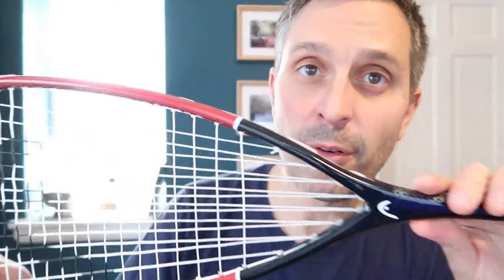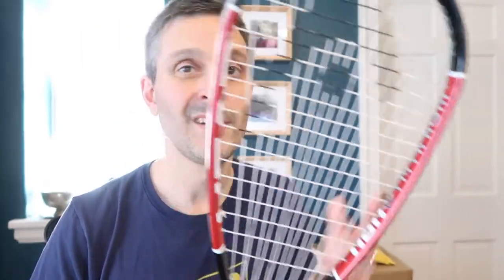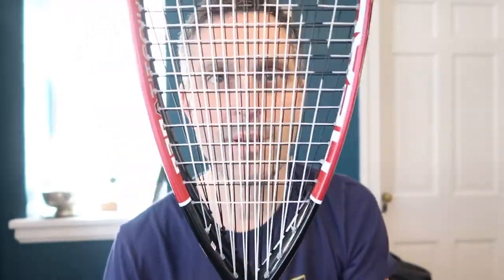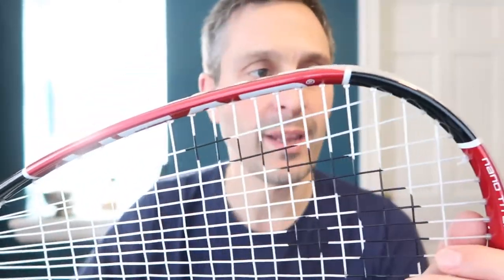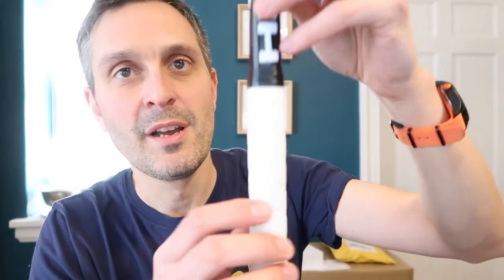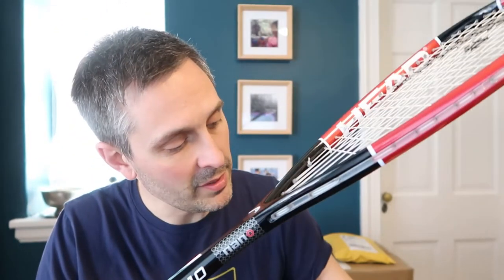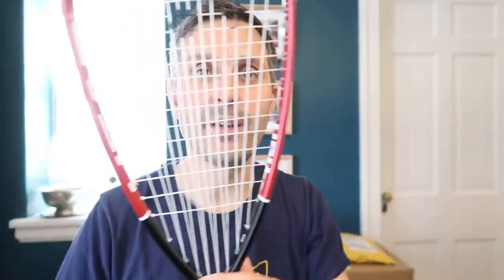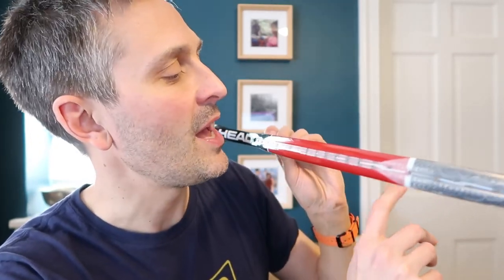REVIEW: Head Nano Ti 110 Squash Racket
Here's my review on the Head Nano Ti 110. It's on my list of best squash rackets for beginners